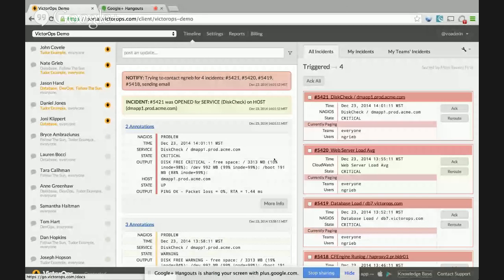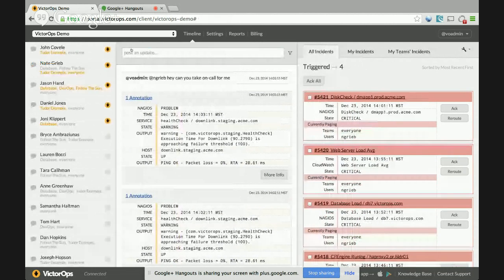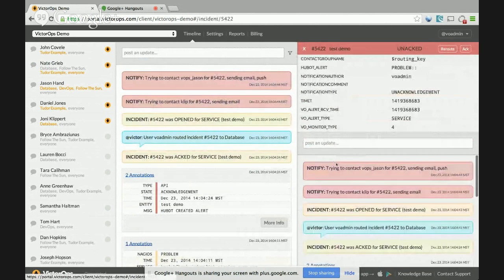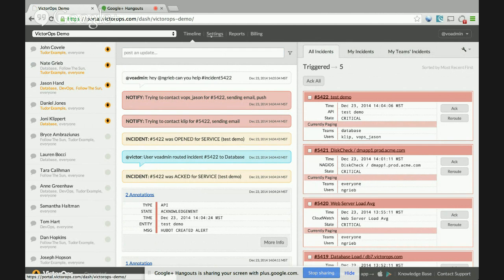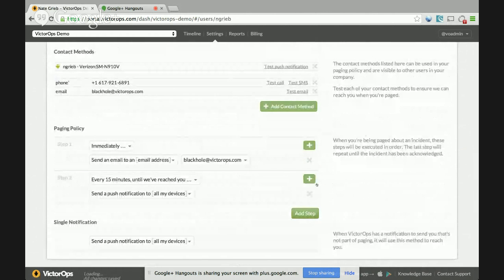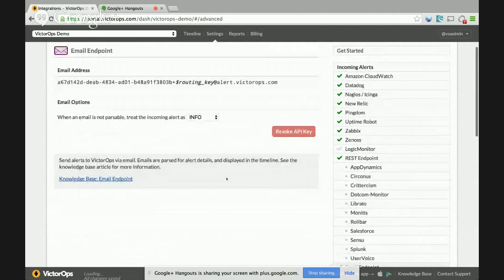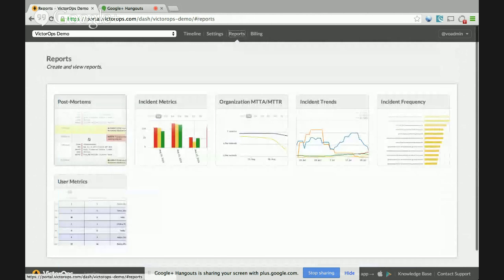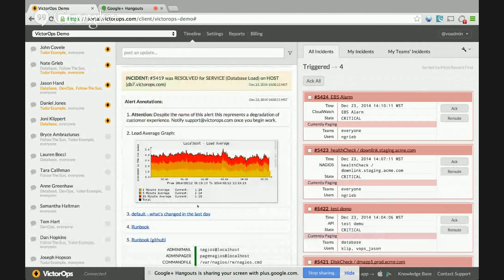Solving Problems Faster with VictorOps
Join us for a product demo as we walk through our incident timeline, show off our on-call scheduling capabilities and dish about our reporting features. See how we make being on-call suck less.